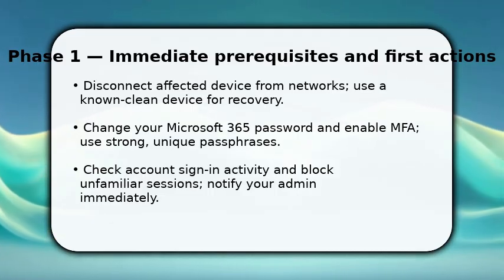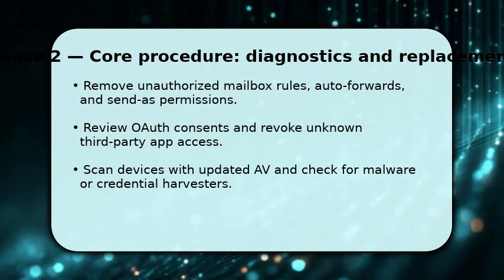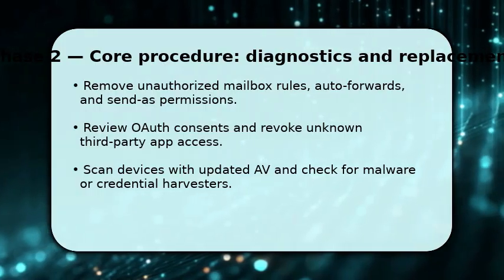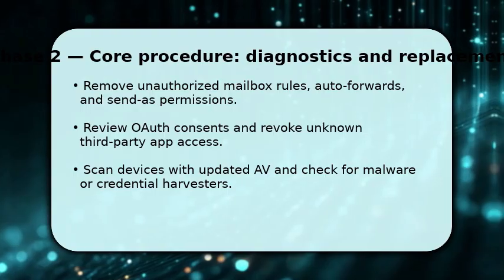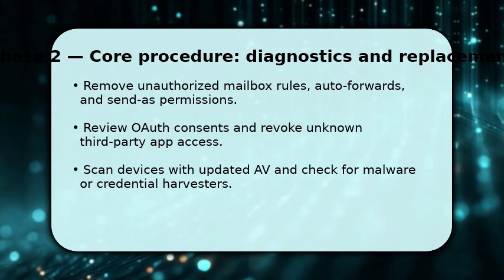How to Fix a Hacked Microsoft 365 Email Account - Full Guide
How to Fix a Hacked Microsoft 365 Email Account - Full Guide | 🔒 Surfshark VPN Deal — Stay private and secure. $1.99/mo + 3 Months Free ▸

Learn essential steps to secure your Microsoft 365 email account after a hack. This comprehensive guide covers password reset procedures, two-factor authentication setup, and how to identify phishing attempts.

Microsoft 365, hacked email fix, password recovery for Office 365, two-factor authentication Microsoft account, phishing protection